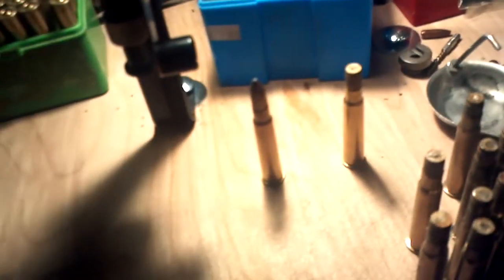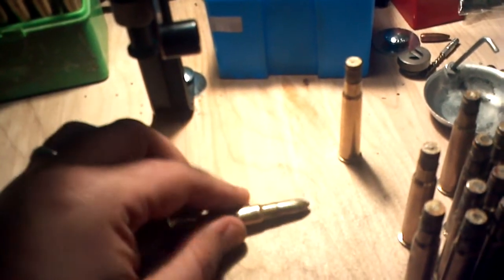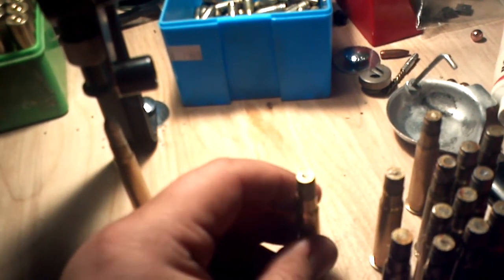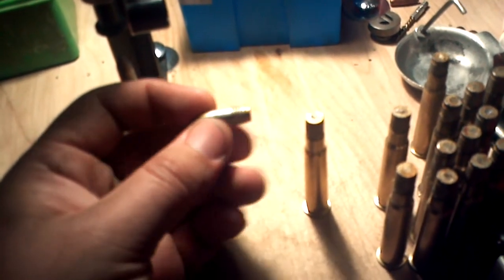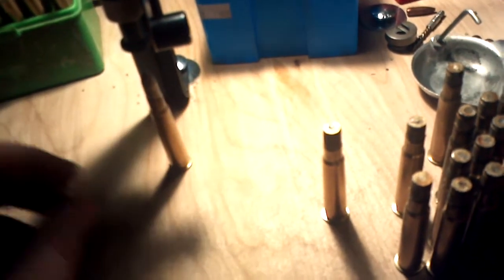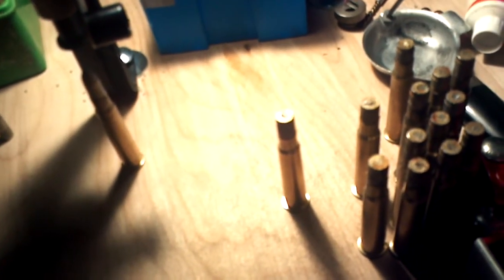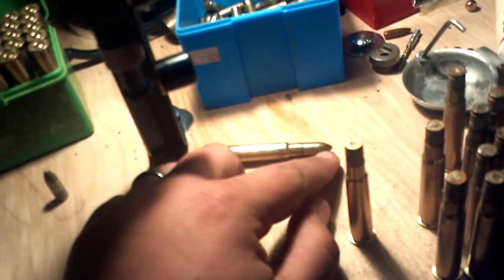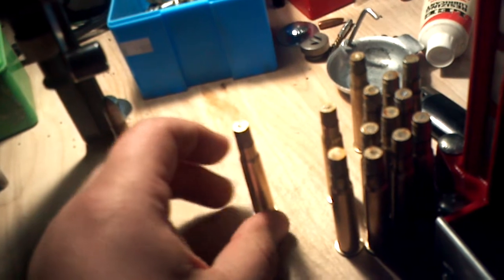Quick Tip: 303 British Bullet Seating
Just a quick video showing that pushing a bullet in upside down first can lube the inside of the case neck and make it easier to seat the bullet.